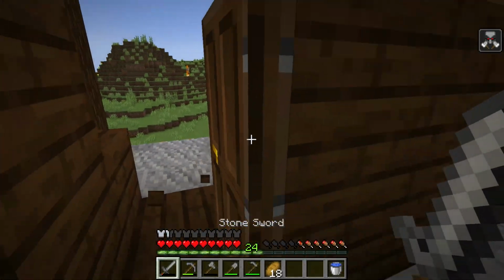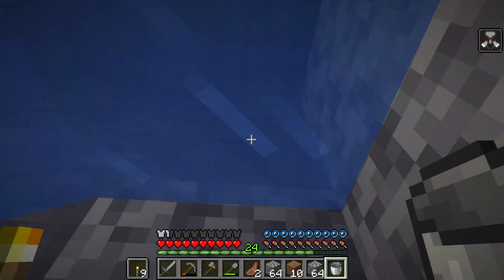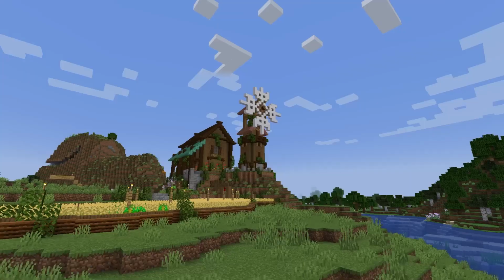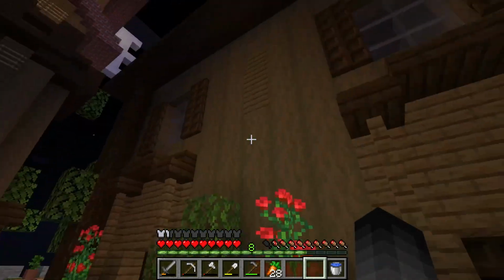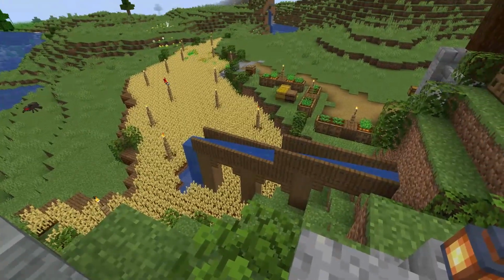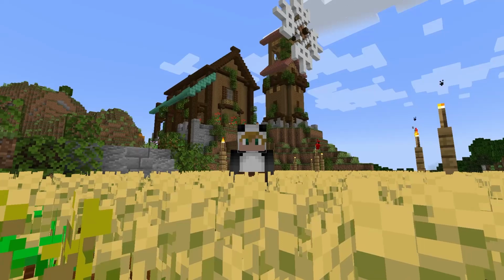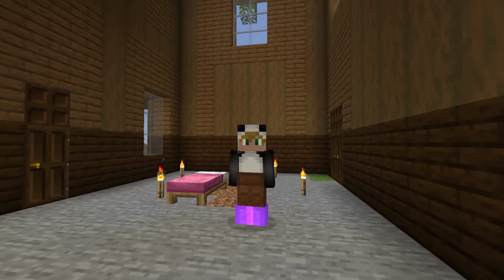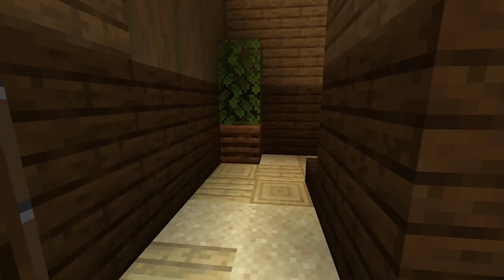Survival: Episode 2 - IRRIGATION STATION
Survival: Episode 2 - IRRIGATION STATION Fancy new water system for enormous new wheat farm! Interiors completed and a new friend joins Wyn’s World!